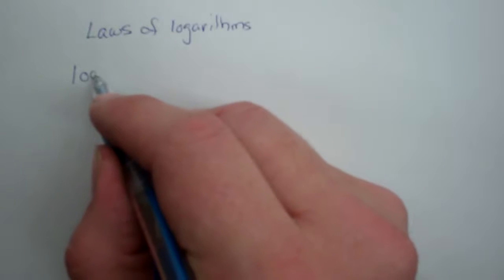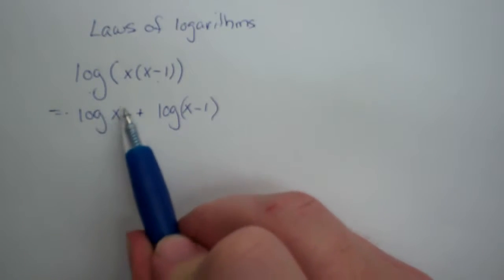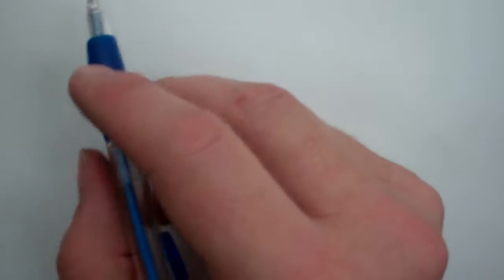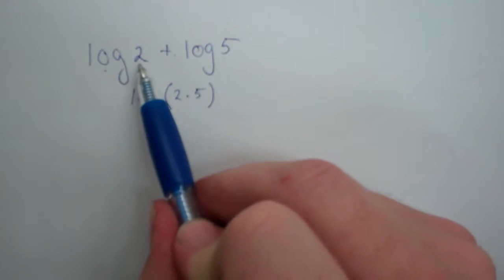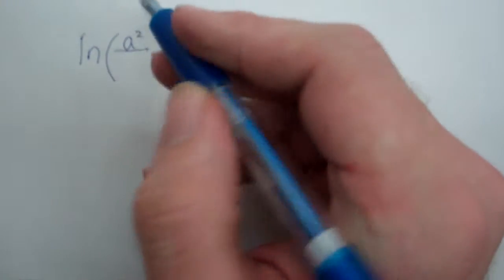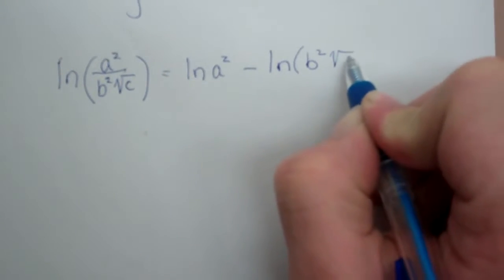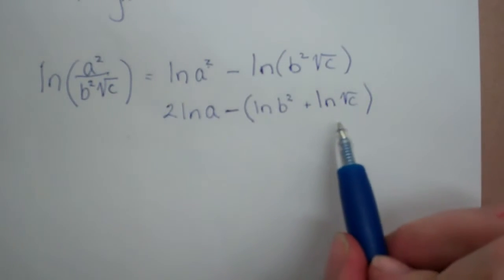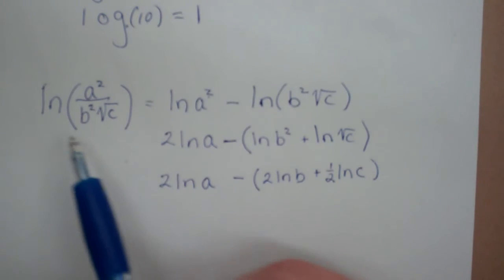lawsoflogs1.MP4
Laws of Logarithms - Example 1